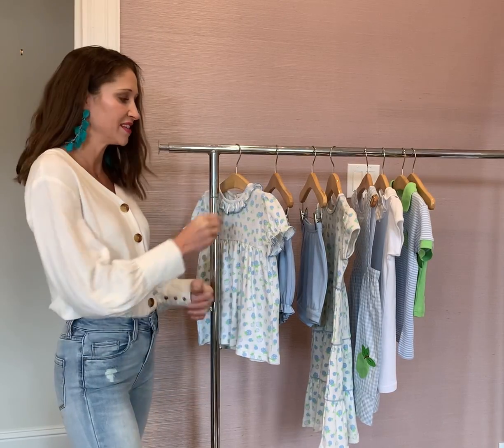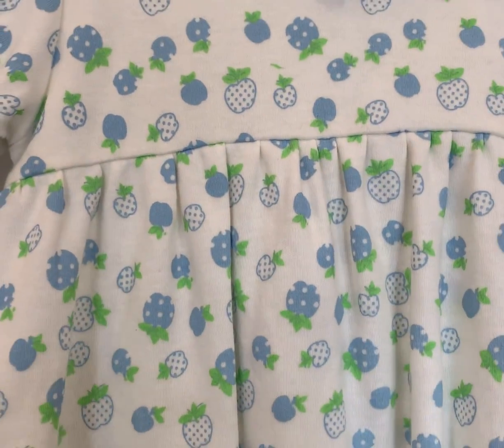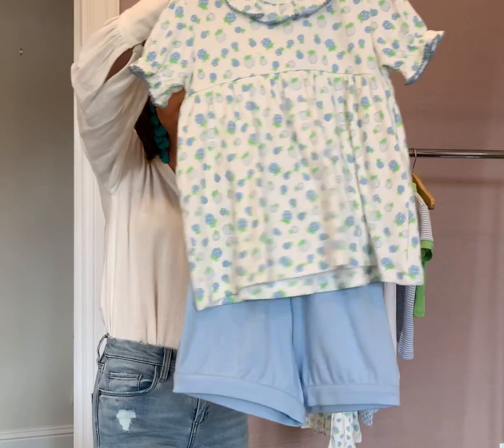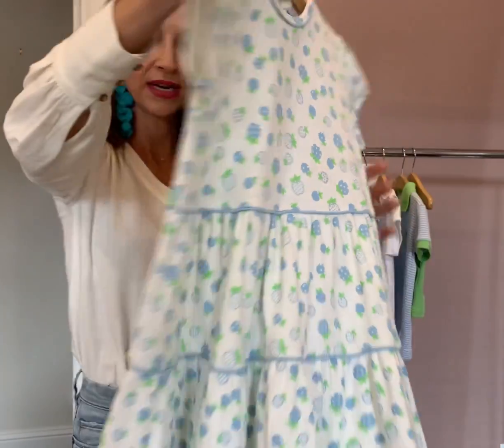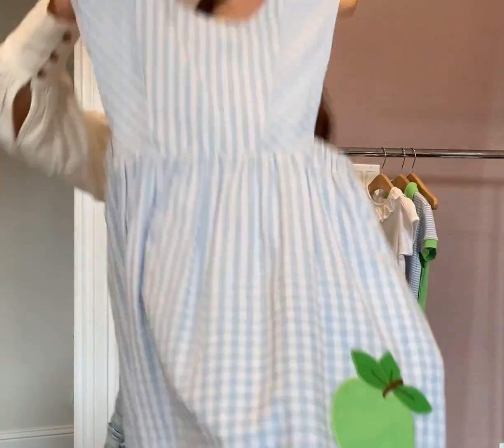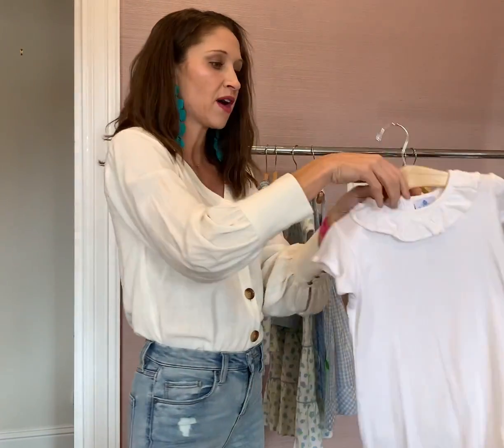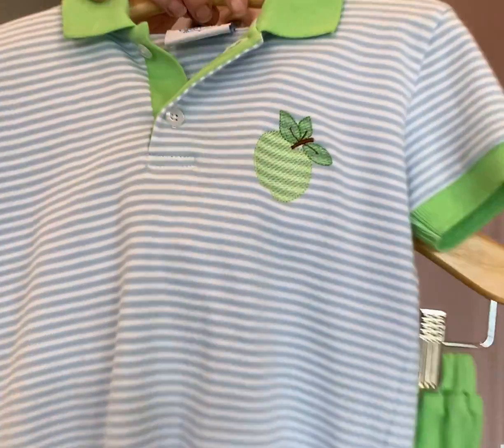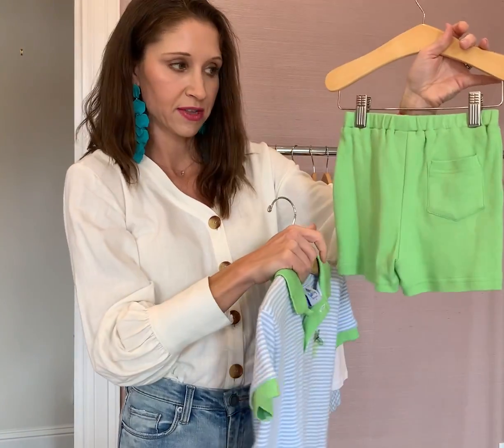Back to School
Back to School outfits for 2021. In-stock!